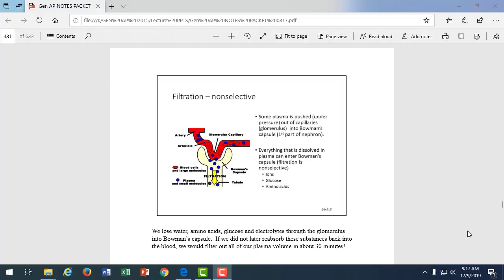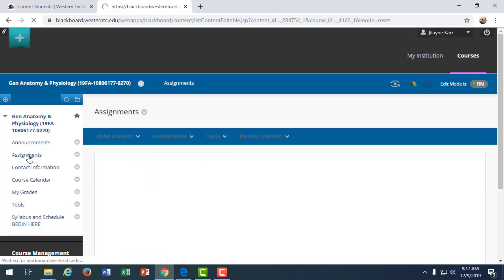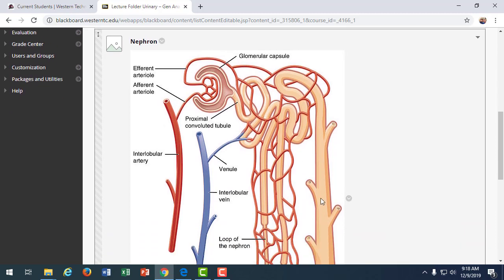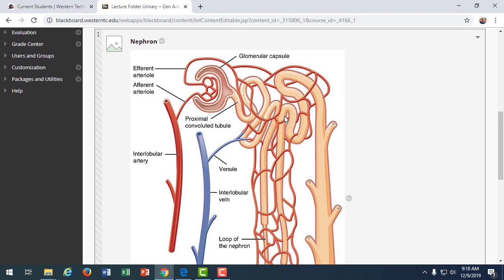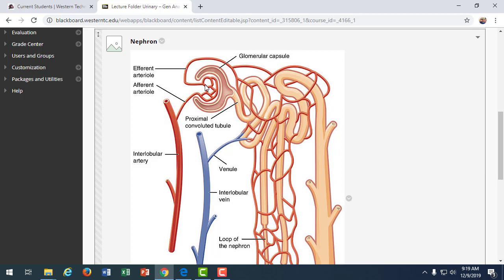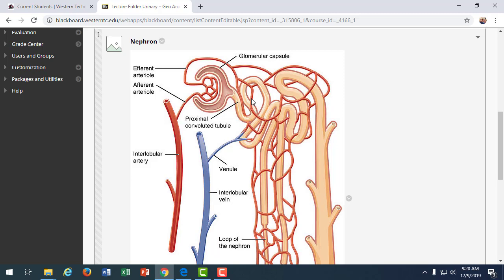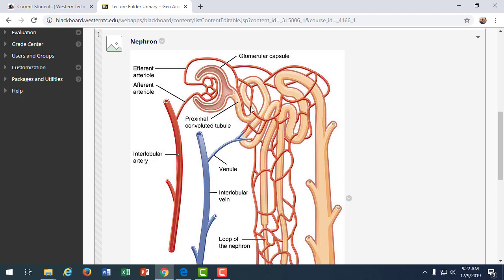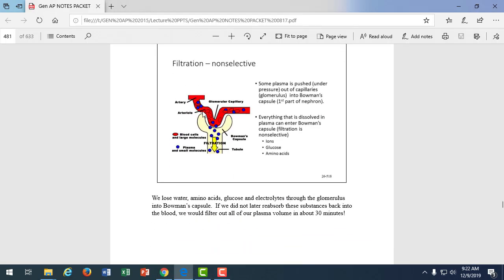Gen AP Urinary Lecture Part II